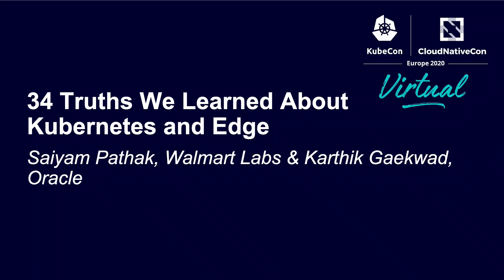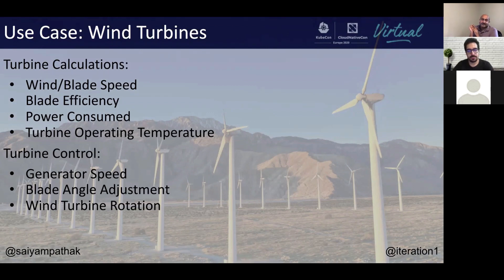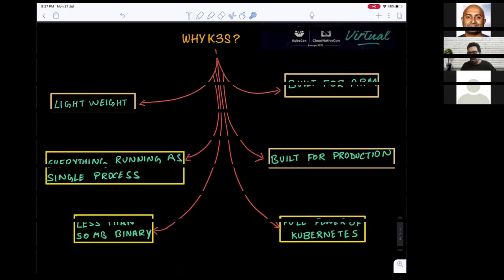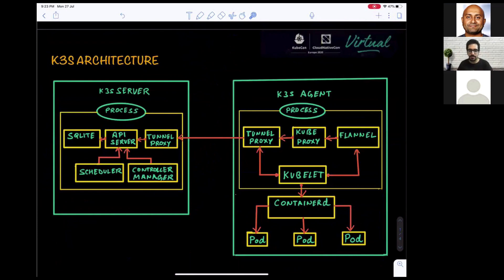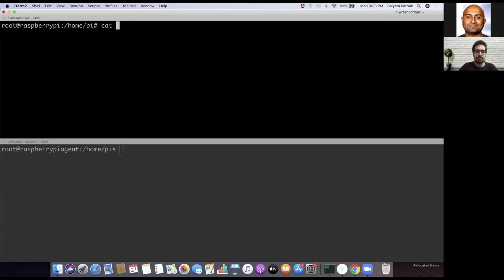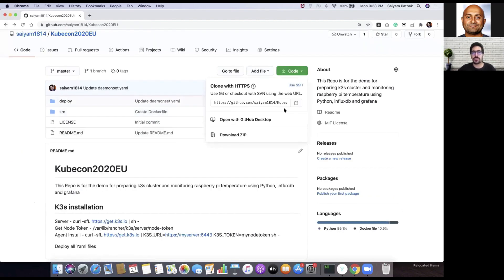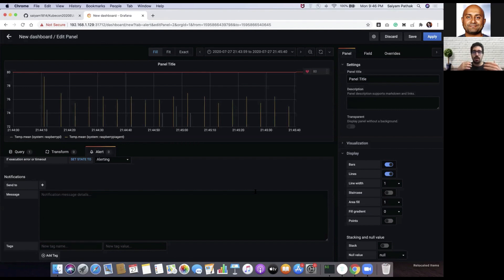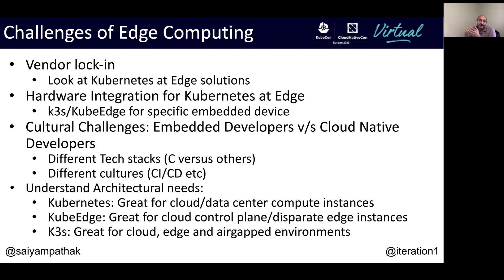34 Truths We Learned About Kubernetes and Edge - Saiyam Pathak, Walmart Labs & Karthik Gaekwad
34 Truths We Learned About Kubernetes and Edge - Saiyam Pathak, Walmart Labs & Karthik Gaekwad, Oracle

Running Kubernetes on the Edge has gained a lot of popularity this year, but it is still complicated to develop, deploy, and maintain at scale.  In this talk, the speakers will demo how to run Kubernetes on Raspberry Pi clusters at scale from their experiences at Walmart Labs and Oracle Cloud. They will demo machine learning use cases on Raspberry Pi's using the K3s distribution.  Further, they will go into details of why K3s might be a good fit for k8s running on edge scenarios, how it is different from the regular kubernetes distribution, and how it works under the hood.   Talk outline: Introduction to kubernetes and Edge computing Problems faced with Edge devices involving kubernetes K3s solutions for the Edge Demo: Running kubernetes on Raspberry Pi's using k3s Challenges using k3s on edge devices Speaker Recommendations for kubernetes on edge